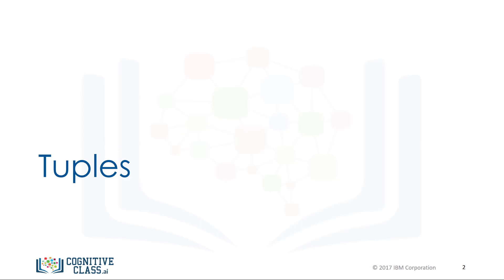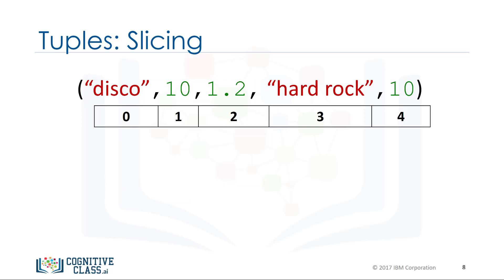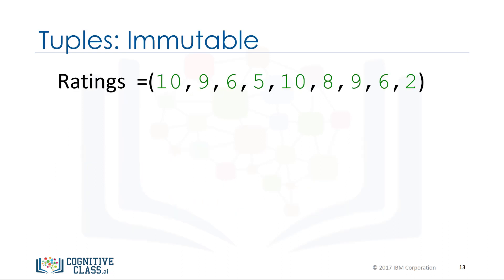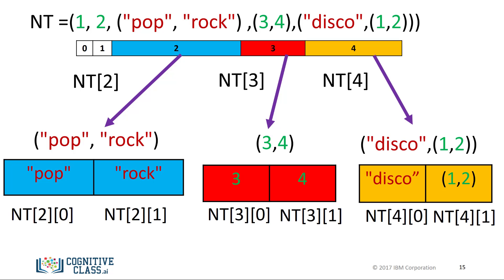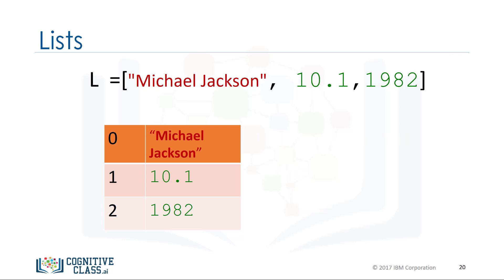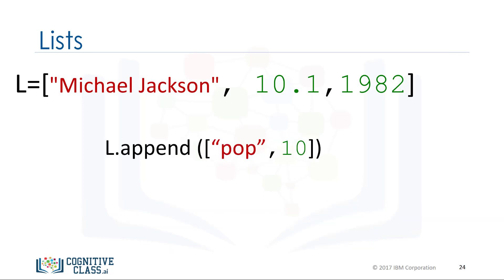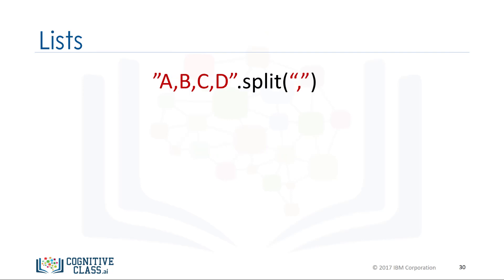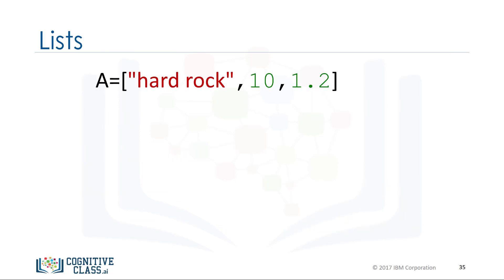Python Basics for Data Science - Lists and Tuples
In this video, we will cover lists and tuples, these are called compound data types and are one of the key types of data structures in Python. Take the full course, test yourself, and earn a certificate

This Python course provides a beginner-friendly introduction to Python for Data Science. In the full course on edX, you'll practice through lab exercises, and you'll be ready to create your first Python scripts on your own!